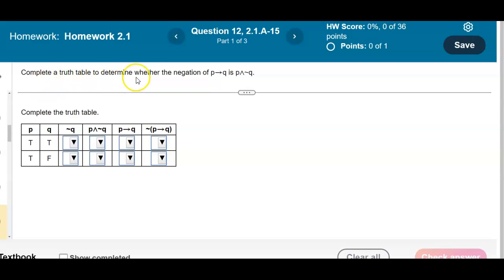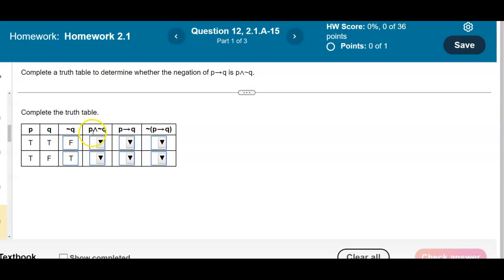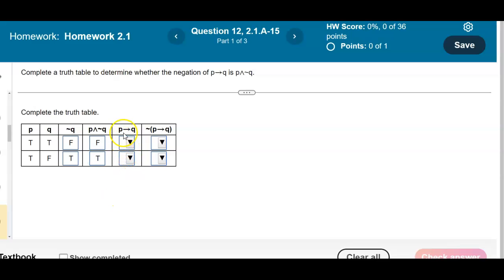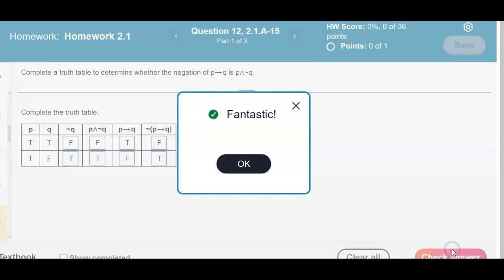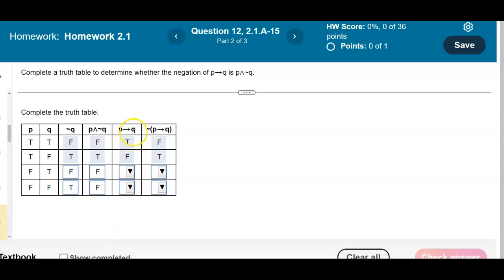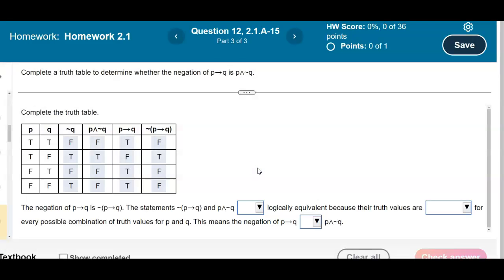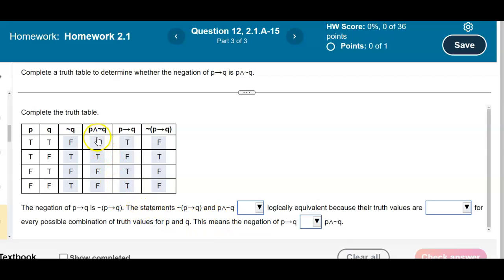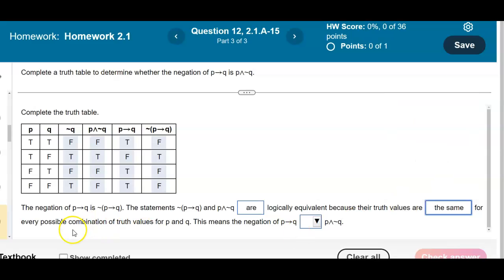Math 16 HW 2.1.A-15 Complete a truth table to determine if two truth tables are logically equivalent